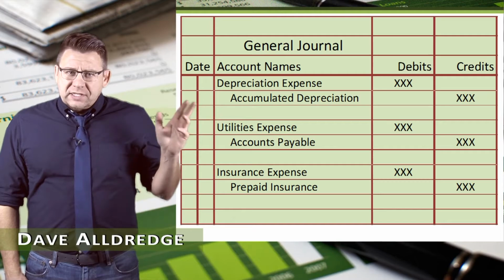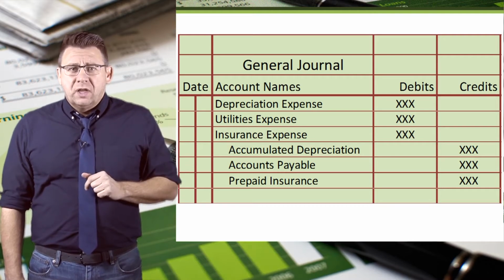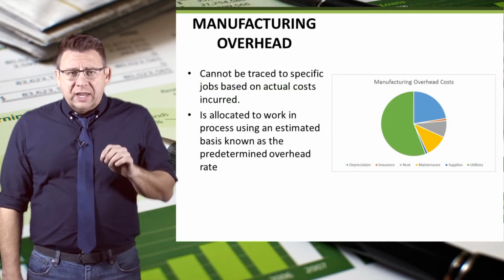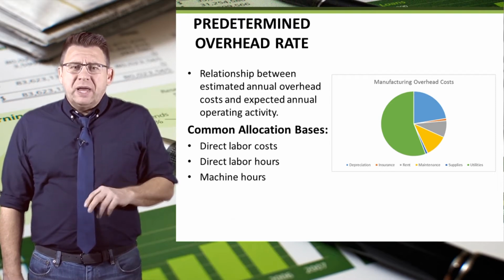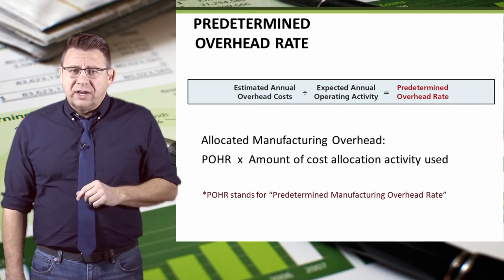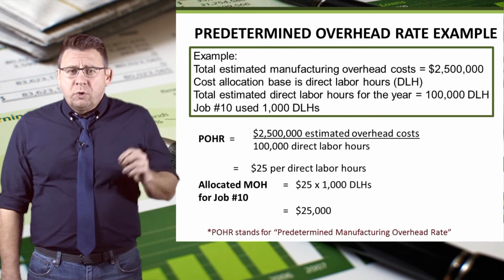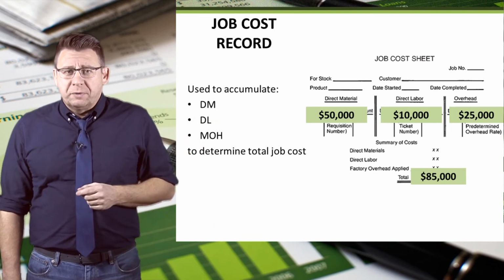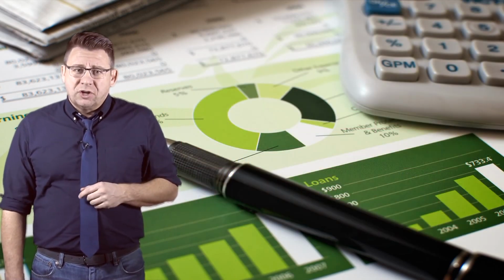Job Costing Record MFG Overhead to Jobs